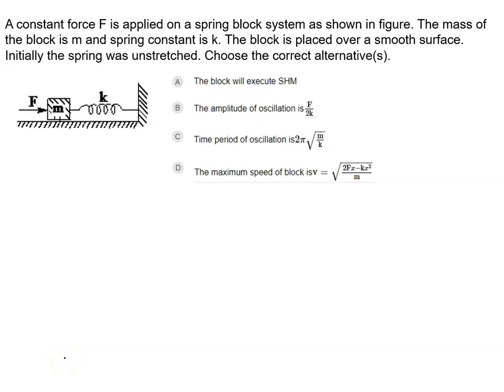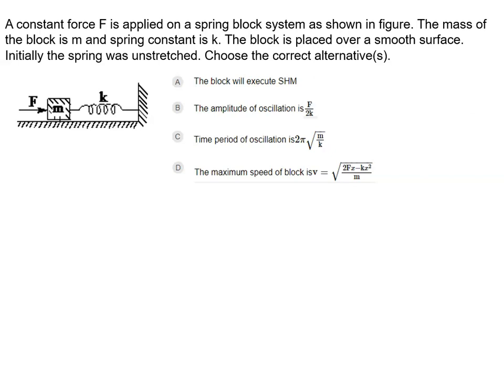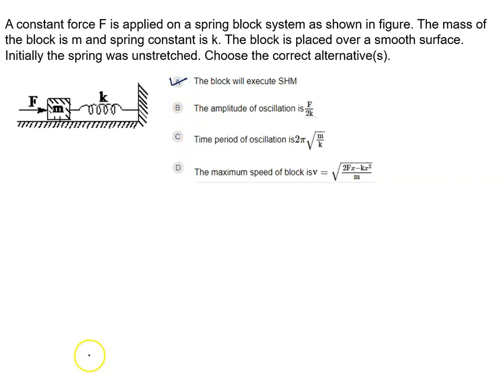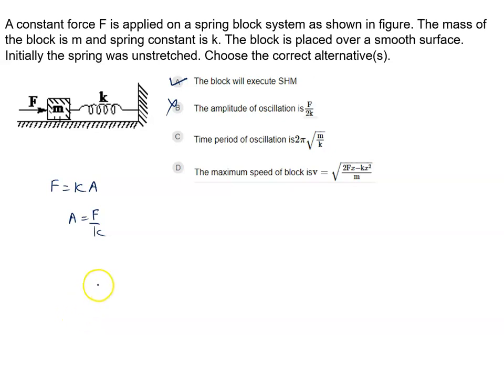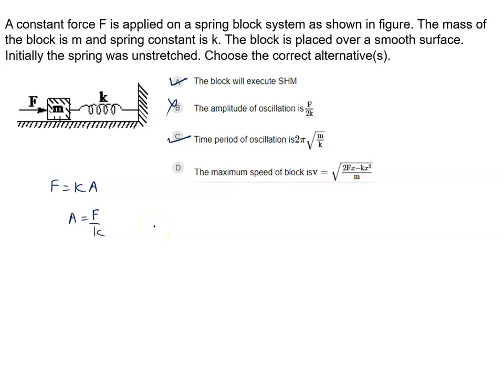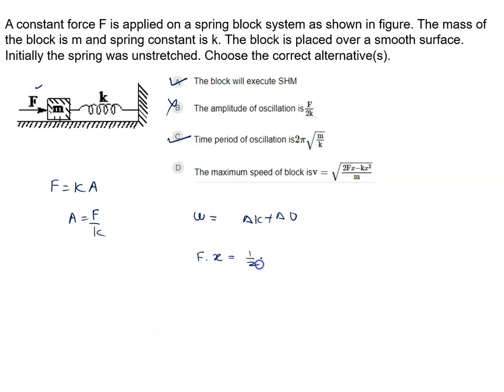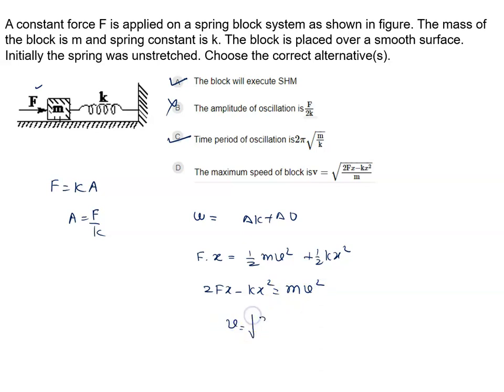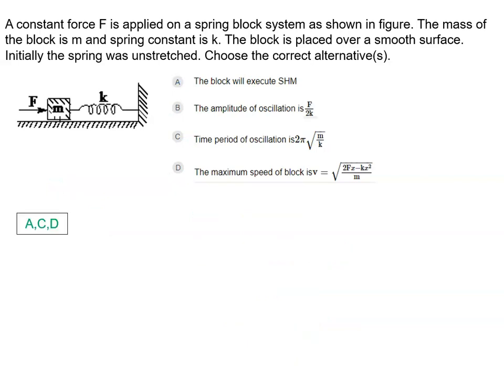153 Illustration A constant force F is applied on a spring block system as shown in figure. The ma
A constant force F is applied on a spring block system as shown in figure. The mass of the block is m and spring constant is k. The block is placed over a smooth surface. Initially the spring was unstretched. Choose the correct alternative(s).